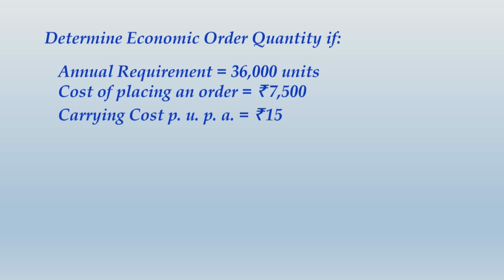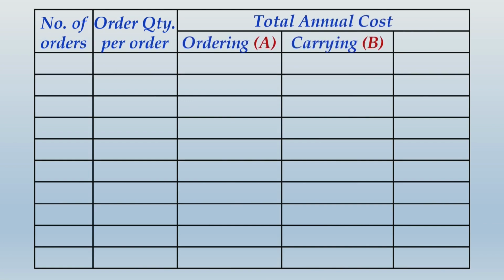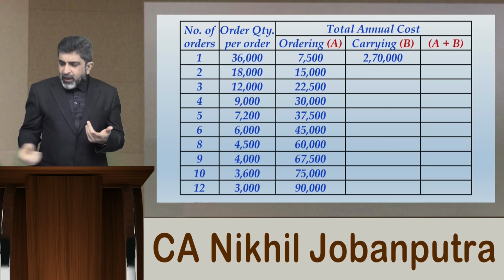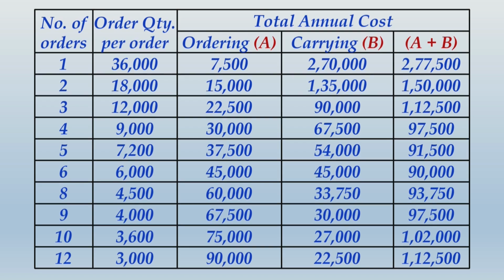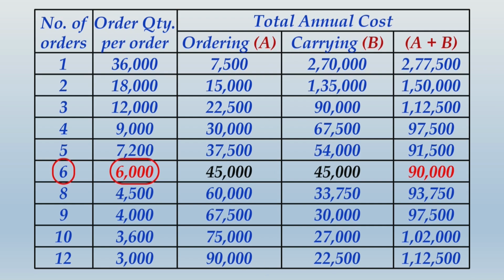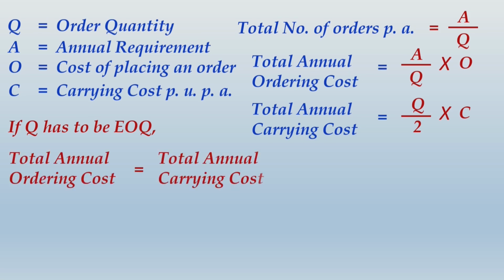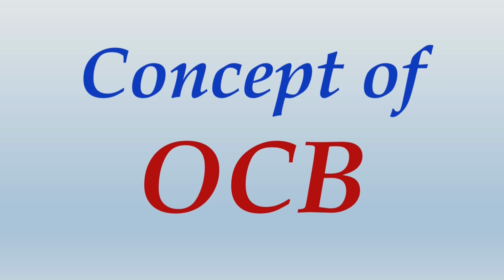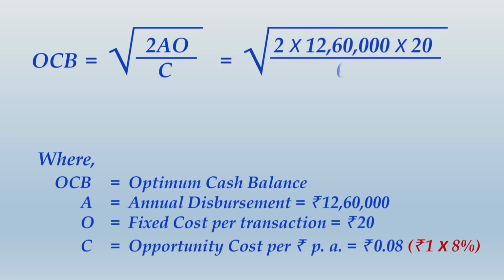Cash Management - Optimum Cash Balance as per William J Baumol Model (EOQ) - CA/CMA Inter FM